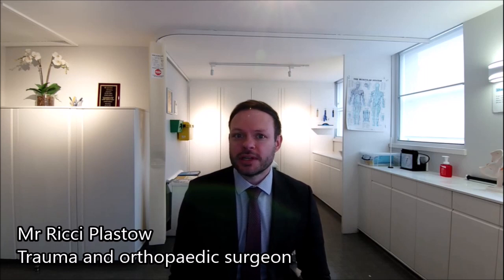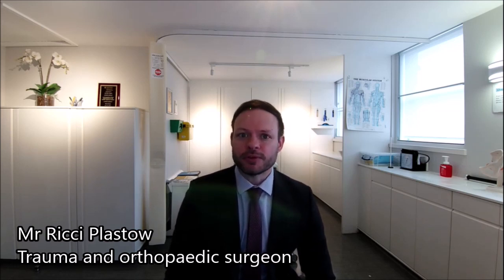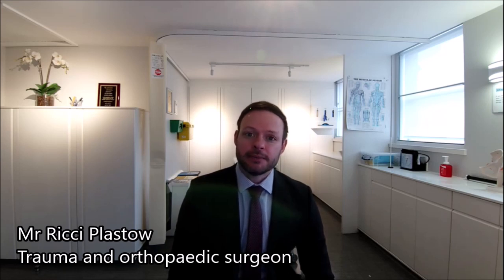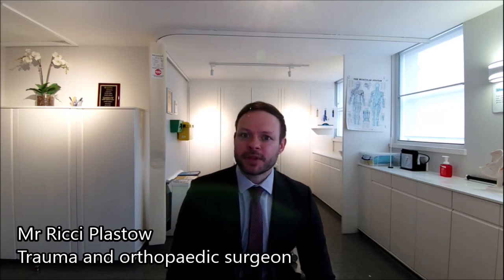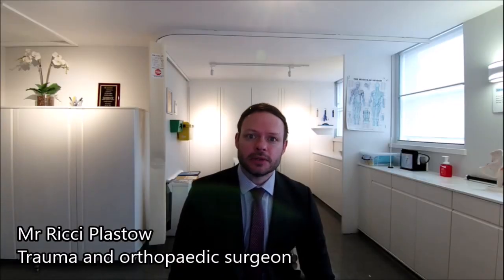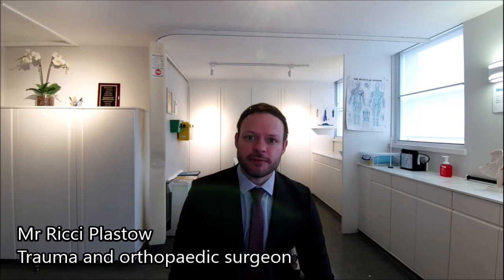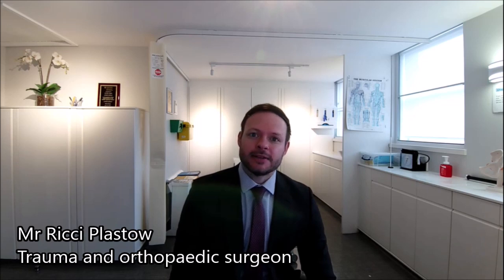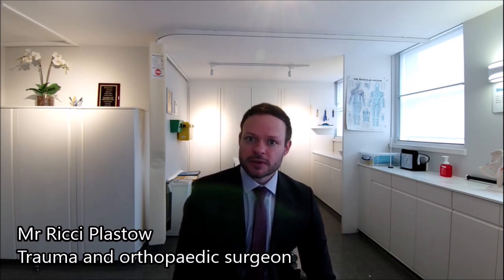Understanding ACL reconstruction: Surgery, recovery, and outcomes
In his latest online interview, esteemed trauma and orthopaedic surgeon Mr Ricci Plastow gives us his insight into ACL reconstruction.

00:00 Introduction
00:05 What are the common indications for ACL reconstruction, and when is this surgical procedure typically recommended for individuals with ligament injuries?
01:06 Can you outline the process of ACL reconstruction surgery, including the key steps and considerations for ensuring successful recovery?
02:57 What is the expected rehabilitation timeline following ACL reconstruction, and how does physiotherapy contribute to restoring knee function and preventing future injuries?
03:39 For individuals considering ACL reconstruction, what are the anticipated outcomes in terms of knee stability, and what advice is provided to enhance long-term joint health post-surgery?